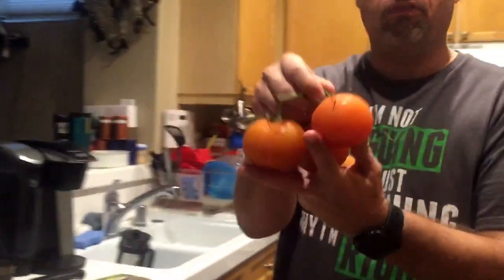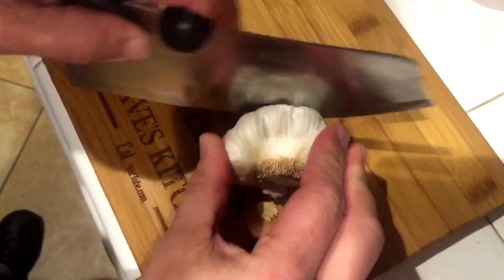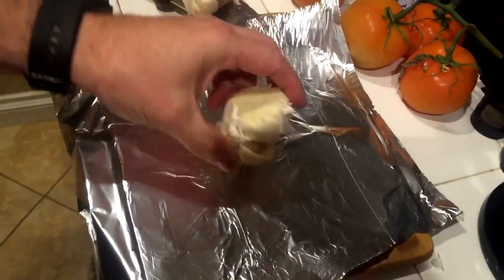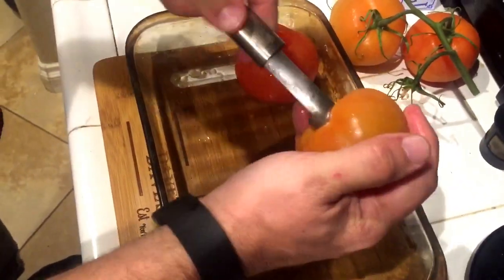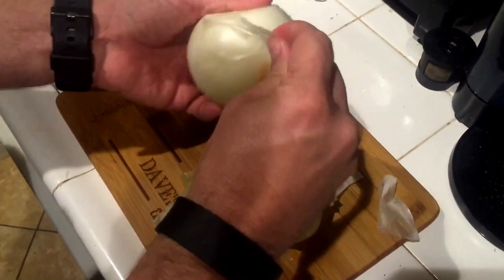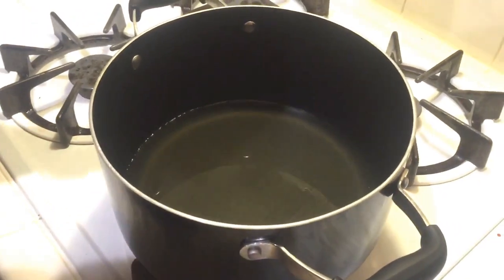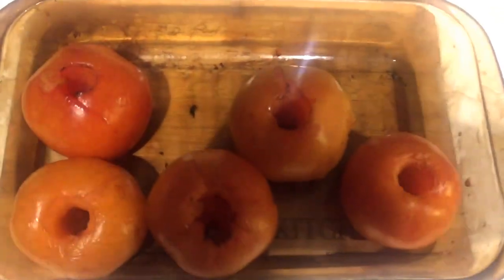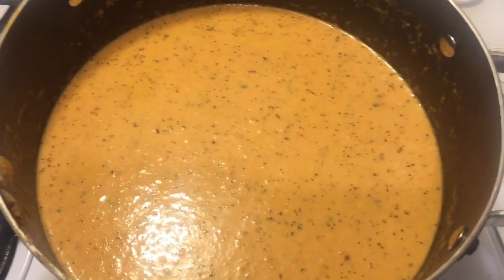Smoked Tomato Soup that even picky eaters would enjoy.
On this episode Dave shows you how to make an amazing smoked tomato soup. Dave hates tomatoes, but this is a soup even he would eat.

Ingredients:

1 32 oz of Chicken broth
 (Vegatable ok)

 2-lbs Vine Rippened Tomato
(Use whatever tomatoes you prefer)

1 whole large onion
(Whatever onion you like. Brown, Yellow, White )

4 Tbl of unsalted butter

4 Whole Bay Leave Leaves

4 tbl Sweet Basil

2 Whole Cloves Garlic

1 qt of Heavy Whipping Cream